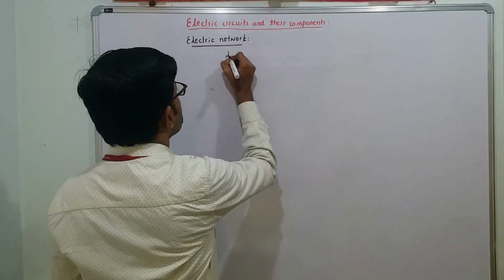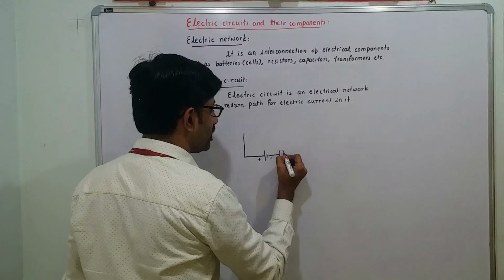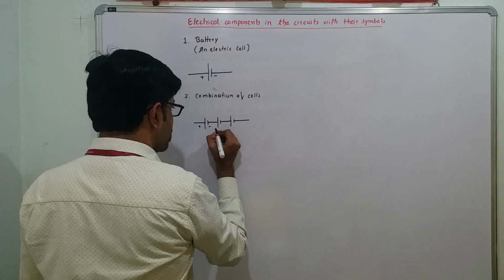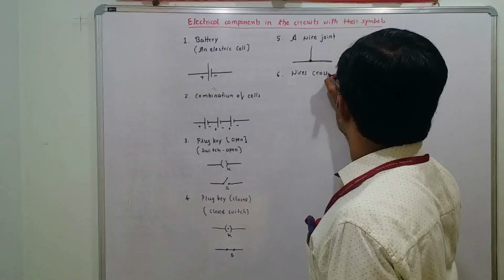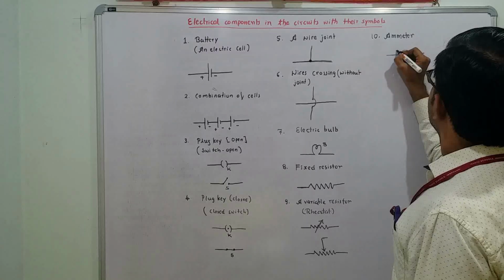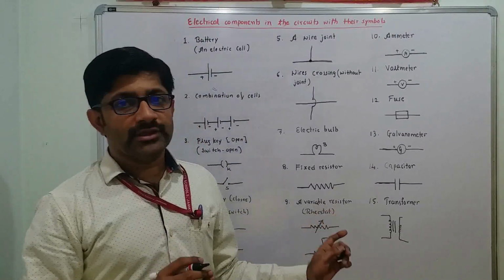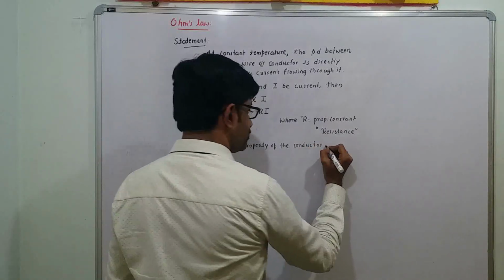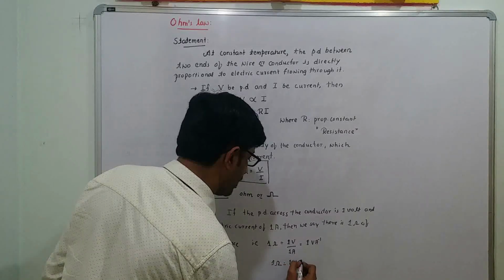SSLC SCIENCE (EM)||12.ELECTRICITY- 3||BY R V JAMBAGI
chapter12 electricity#sslc science#class10electricity#electricity class10#sslc physics#class 10 physics#sslc science#class10 science#electric circuits and their components#ohms law#resistivity#tungalschools.com